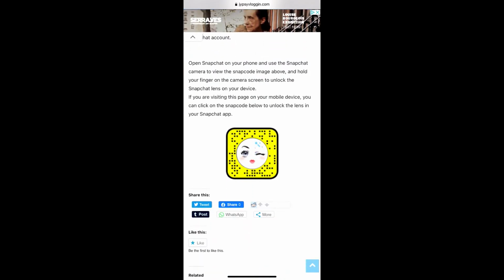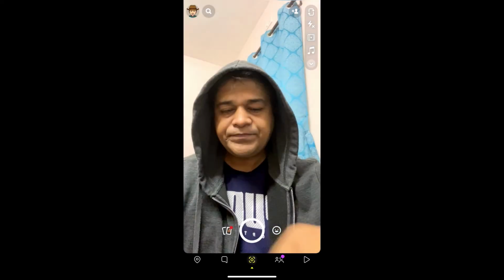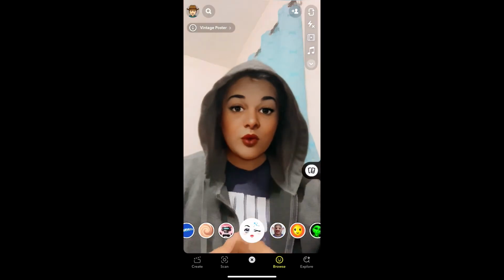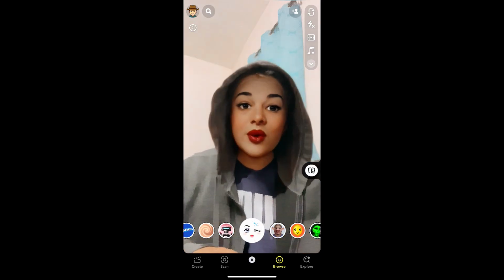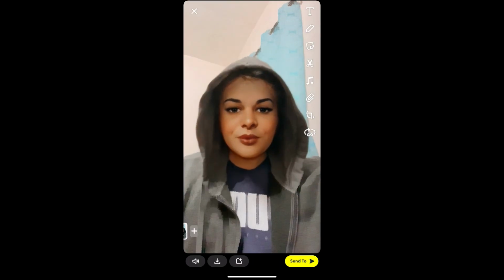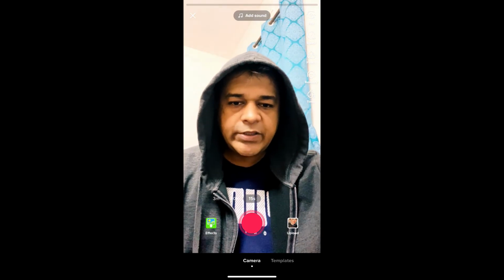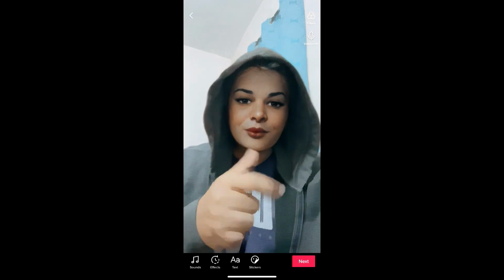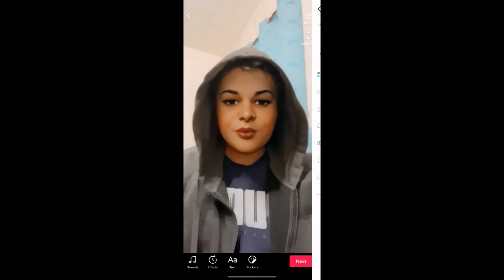How to do the Pin Up filter on TikTok